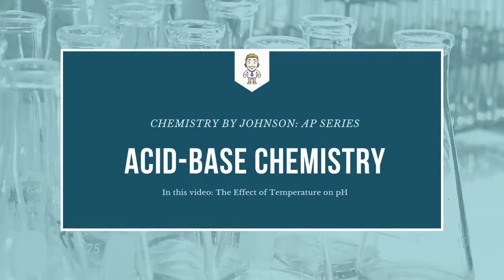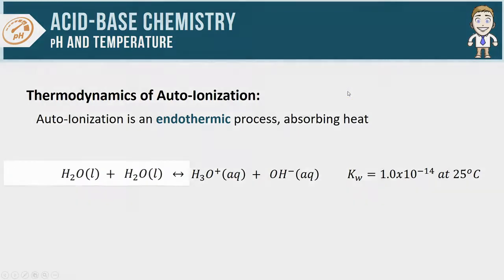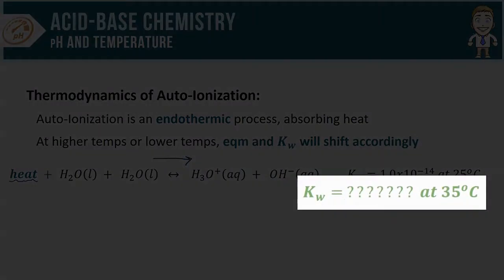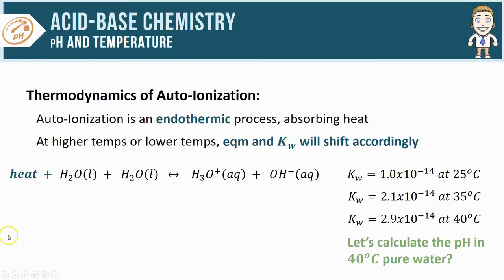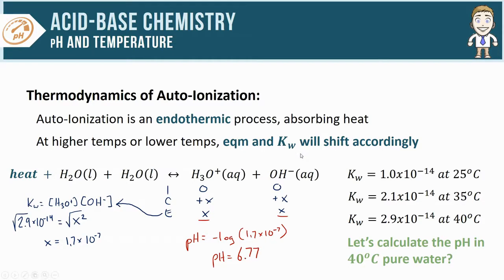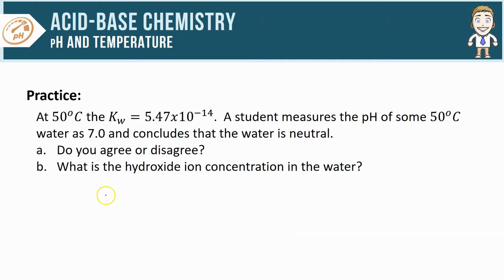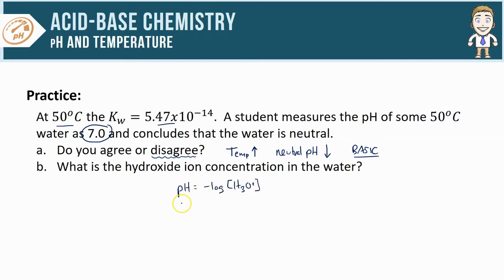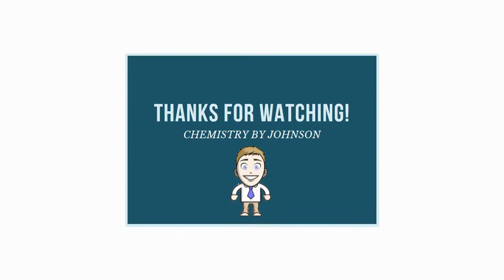The Effect of Temperature on pH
In this video, I'll explain how a temperature change can change the expected value for pH.